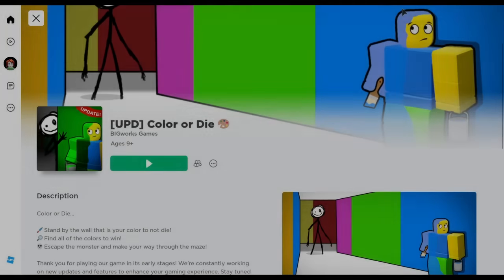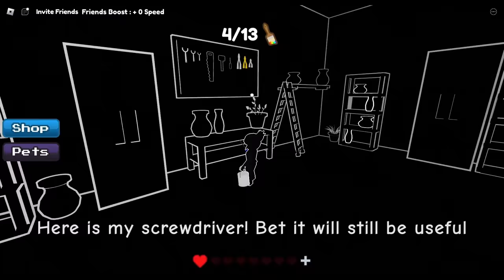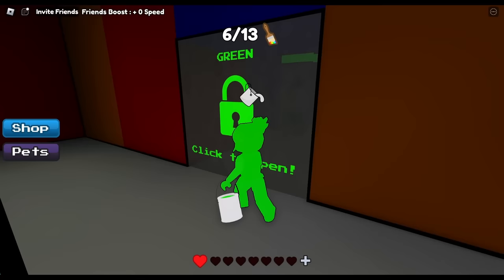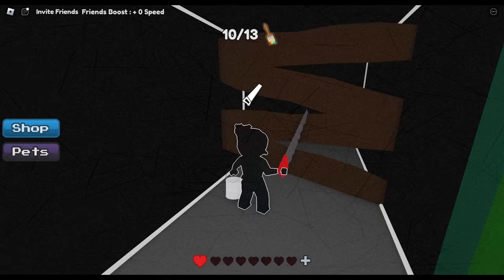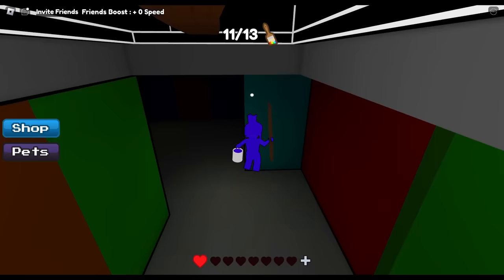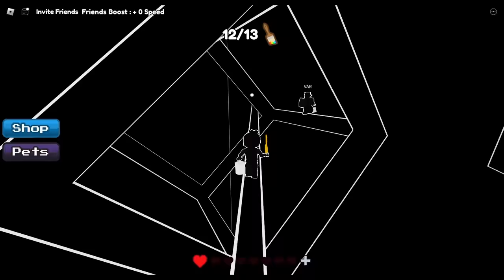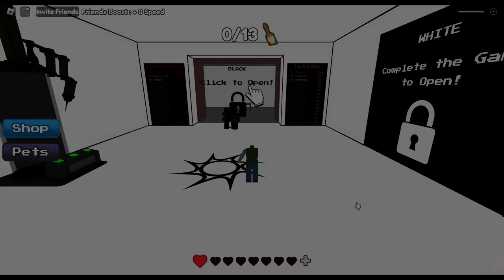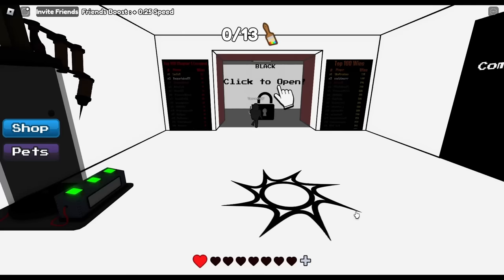Roblox Color or Die Gameplay Chapter 1. All Steps (Color Doors in Order) New Update May 13, 2023!!!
1. Black door
2. Red door - need Hammer to get Pink paint - has Screwdriver - use Screwdriver near the Green Door (Hidden in Wall)
3. Open Vent with Screwdriver - get Orange paint - has Teal door inside
4. Orange door - has Yellow paint
5. Yellow door - need Hand Saw - Finish the obby to get Green Paint - has Locked Door at the end of obby
6. Green door - need Triangle for the puzzle - has Teal paint
7. Teal door inside the Vent - find the Triangle - Use Triange near Purple Door (Hidden in Wall)
8. Green door - Complete Puzzle - Blue paint
9. Blue door has Hand Saw - use Hand Saw near The Safe Zone - to the Left of it (Hidden in Wall)
10. Yellow door - use Hand Saw - Take a Wooden Plank - get Purple Paint - use Wooden Plank near the Safe Zone - to the Right of it (Hidden in Wall)
11. Purple Door - get Hammer - has Pink door inside - use Hammer near the Red door (Hidden Wall)
12. Red door - use Hammer - get Pink paint
13. Purple door - open Pink Door - get Key - Use Key inside the Blue Door (Hidden Wall)
14. Yellow Door - complete obby - open Locked Door.
15. After getting 13 paint brushes - last door will open. Get White paint
16. Safe Zone - open White door - Get a Win
17. For me Doors 2 and 4 gave a Win and Opened Chapter 2. Doors 1 and 3 - could not escape.
Good Luck!